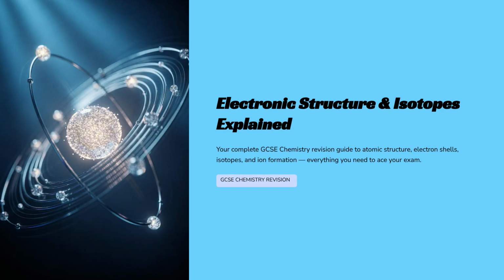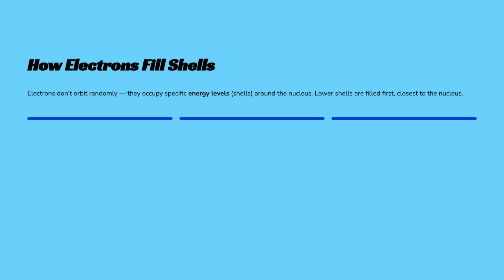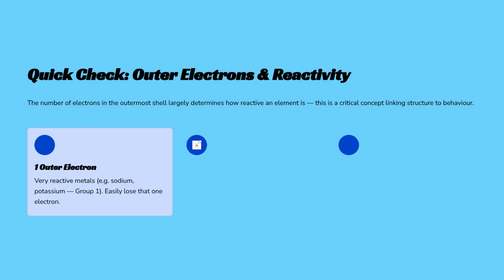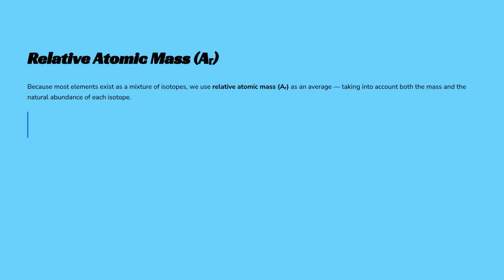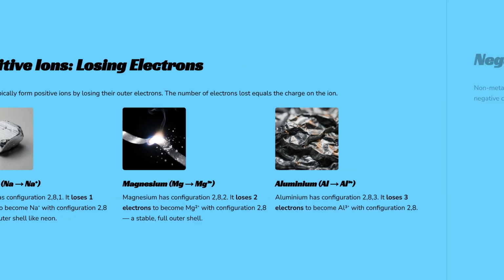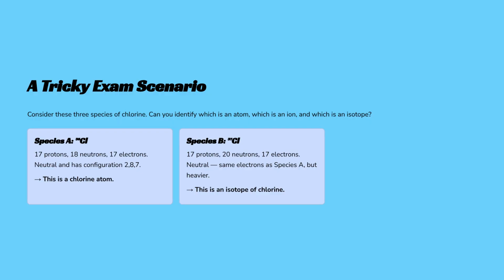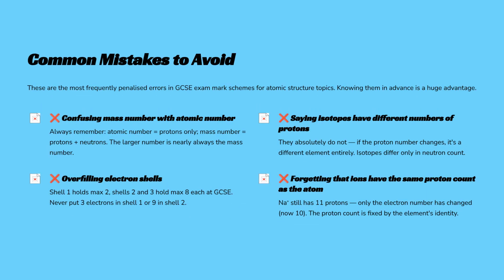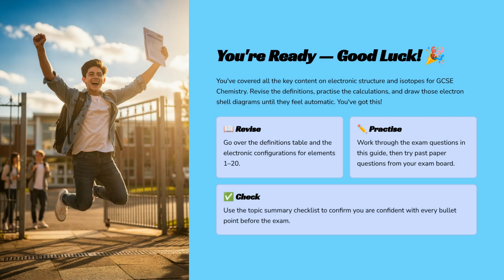Electronic Structure and Isotopes | GCSE EXPLAINED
Learn electronic structure and isotopes for GCSE Chemistry. This video explains how electrons are arranged in shells, what isotopes are, and how atoms become ions.

Perfect for GCSE Chemistry revision and exam preparation.

Topics covered:

* Electron shells
* Electronic configurations
* Isotopes explained
* Ions formation
* Exam tips